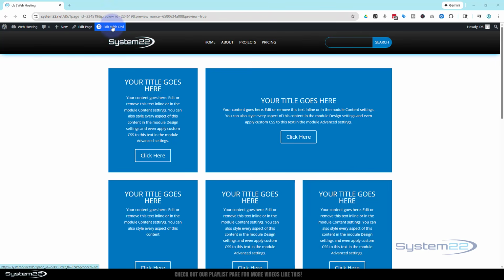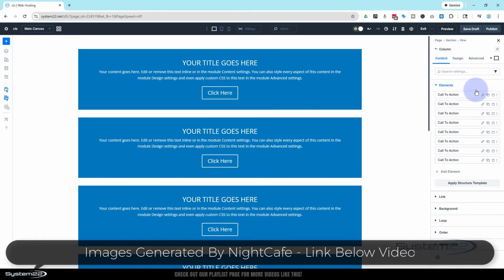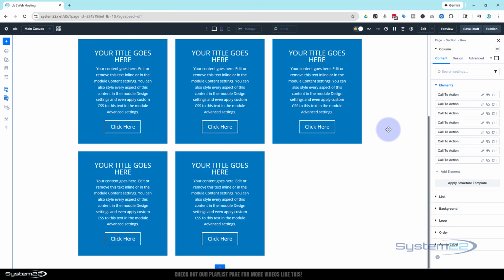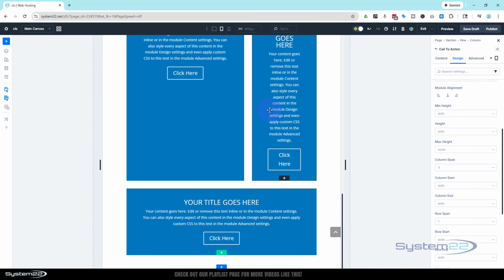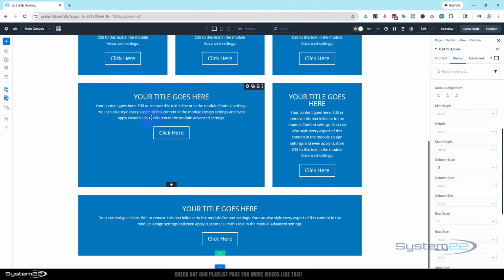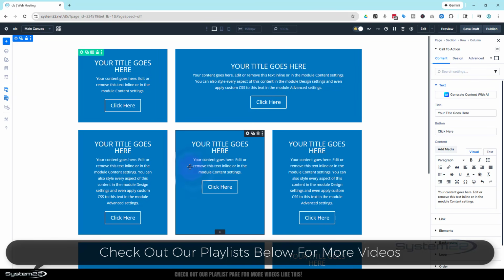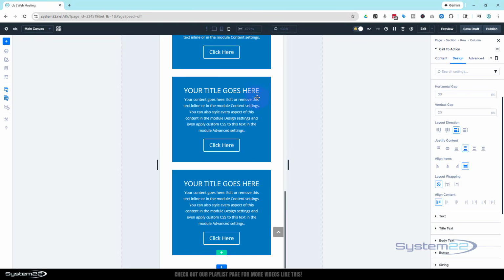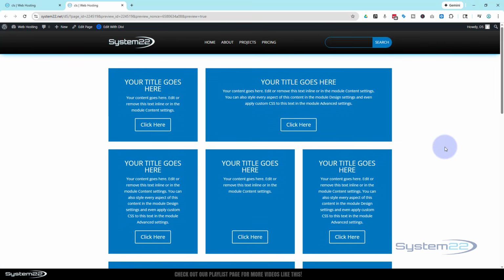Divi 5 Flexbox Layouts Made Easy – Organize Modules Like a Pro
In this Divi 5 tutorial, we’ll show you how to organize your modules quickly and efficiently using the brand-new Flexbox layout system. Divi 5 introduces powerful flex controls that let you create modern, responsive layouts without writing any custom CSS.

You’ll learn how to use column-based flex layouts to align modules horizontally and vertically, control spacing, and change column spans on different devices. We’ll also demonstrate how flexbox makes it easy to reorder content for mobile, tablet, and desktop views while keeping your designs clean and consistent.

This method is perfect for feature grids, service sections, hero layouts, and any design where structure and responsiveness matter. Whether you’re new to Divi 5 or upgrading from Divi 4, this video will help you master the easiest way to organize modules using the new flex system.

v=ZAO2MH0dQtk&list=PLqabIl8dx2wo8rcs-fkk5tnBDyHthjiLw

v=rNhjGUsnC3E&list=PLqabIl8dx2wq6ySkW_gPjiPrufojD4la9